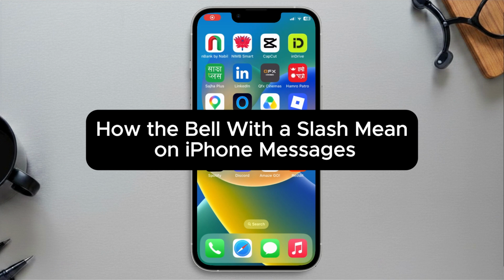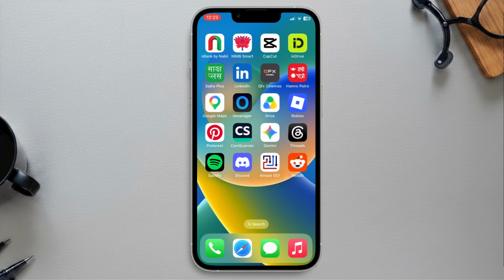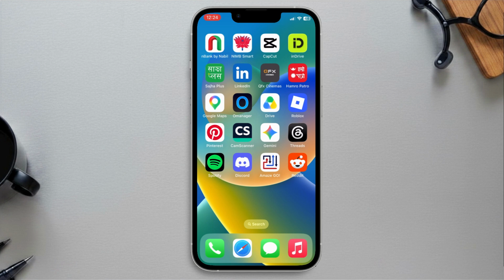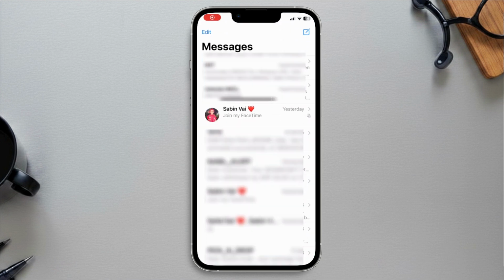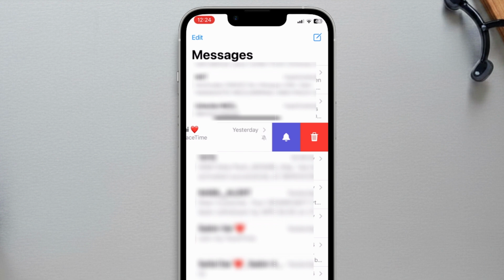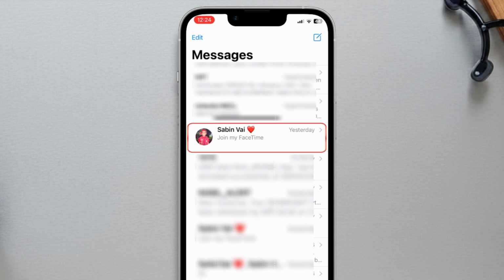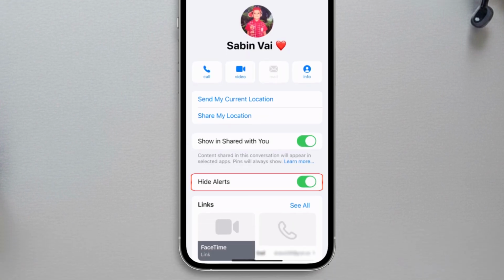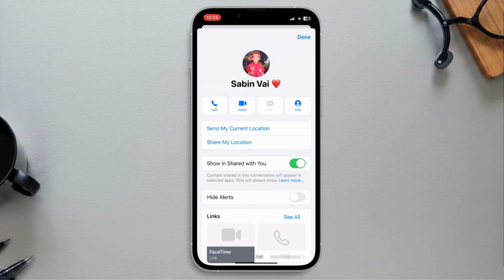How the Bell With a Slash Mean on iPhone Messages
Timestamps:
0:00 Introduction
0:20 Understanding the Bell with a Slash Icon